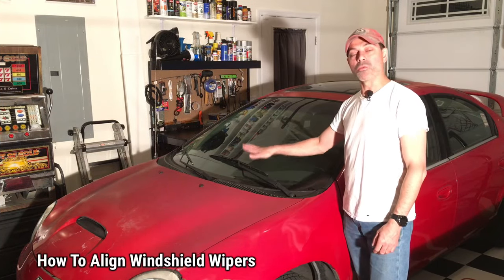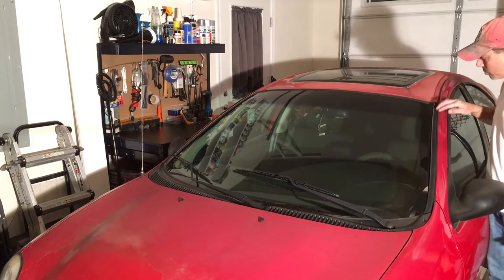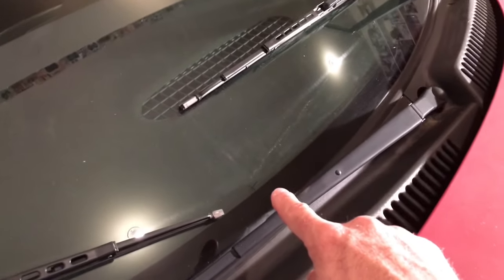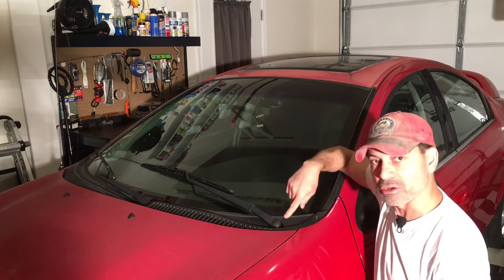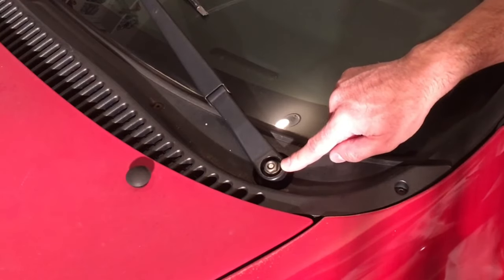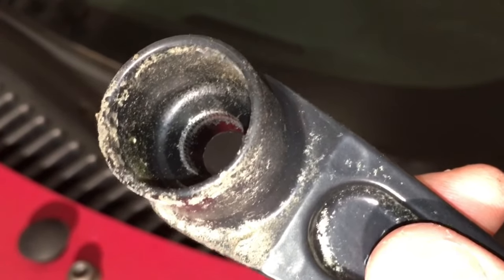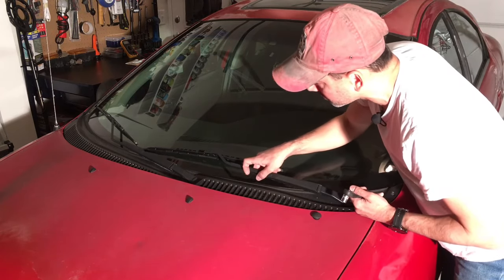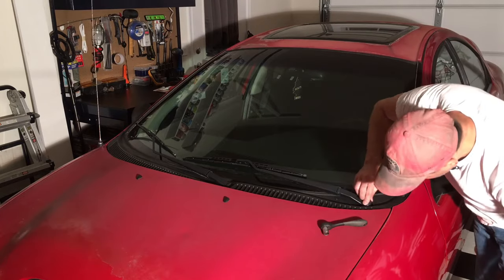How To Align Windshield Wiper Arms (Andy’s Garage: Episode - 256)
In this video, Andy Phillips shows how to align your windshield wiper arms. This adjustment will help you get your wiper arms pack into the correct starting position so they are wiping across the proper area on your windshield.